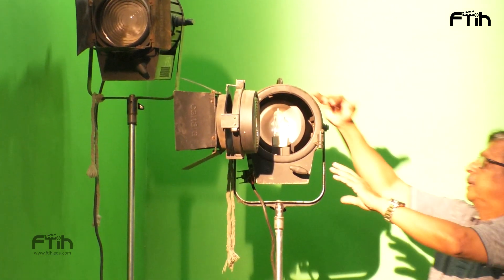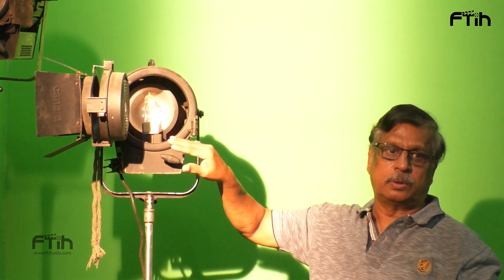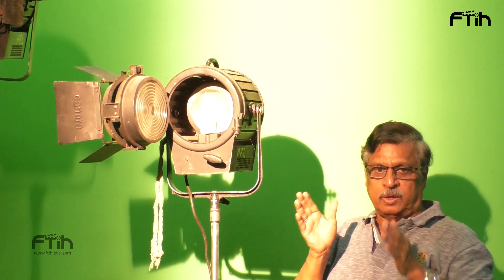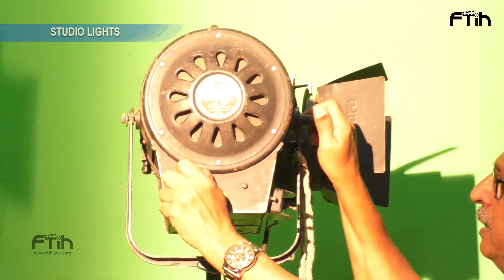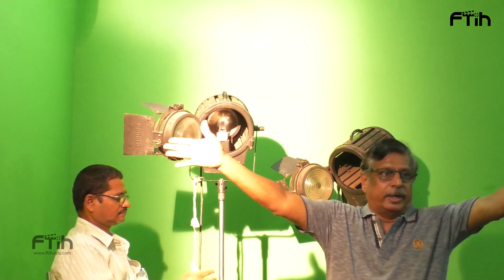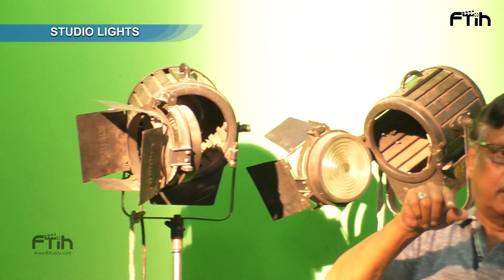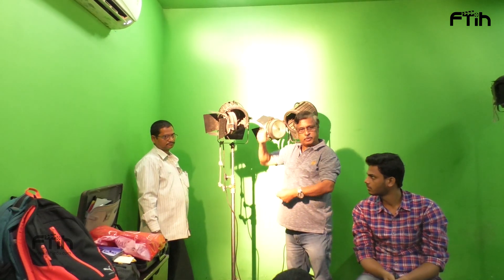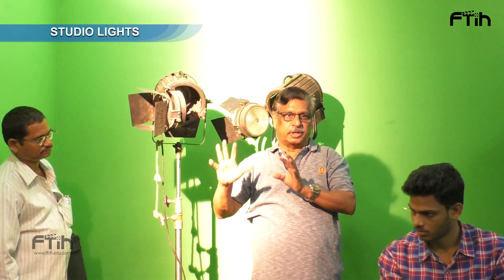How to set up Studio Lights|| MV Raghu Filmmaking Classes || FTIH FILM SCHOOL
M.V. Raghu is an Indian Cinematographer who has lived his life doing films, so far he has done 75 films and he makes the teaching easy for students with his lifetime of experiences and epitomes. FTIH feels grateful for the collaboration.

Acting, Direction, Cinematography, Photography, Dubbing, Sound Recording & Engineering, Multimedia, Anchoring, Script writing,News Reading,# Film Editing, VisualEffects and Animations are some of the versatile courses offered to the students in Film and Television Institute of Hyderabad who are passionate about Film Industry.

We offer technical and non-technical courses with high effective Quality with low cost. We make your dreams come true.

►Film and Television Institute of Hyderabad Received